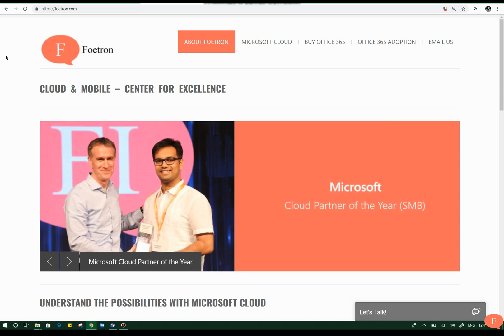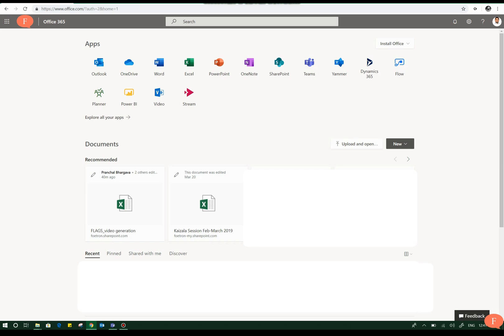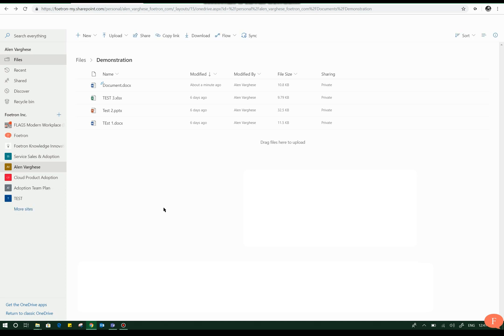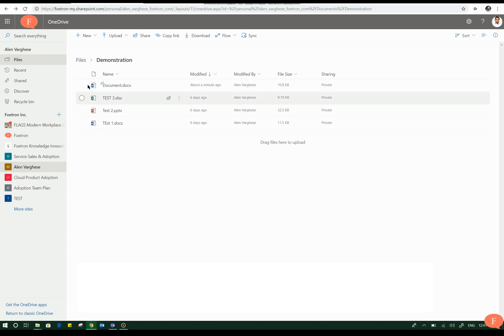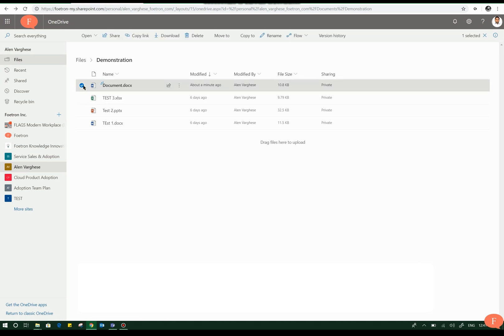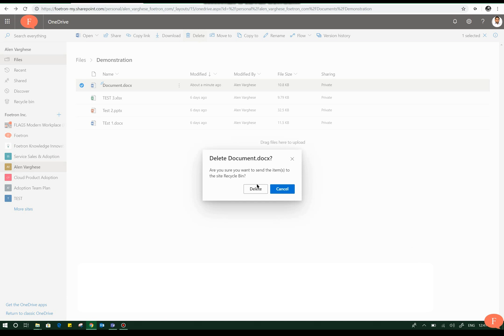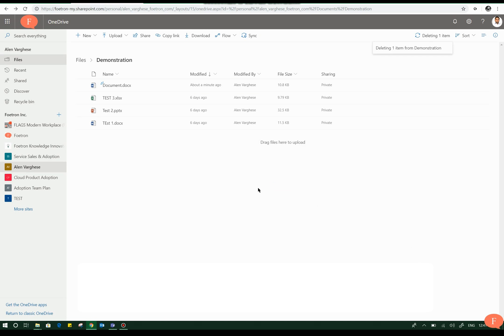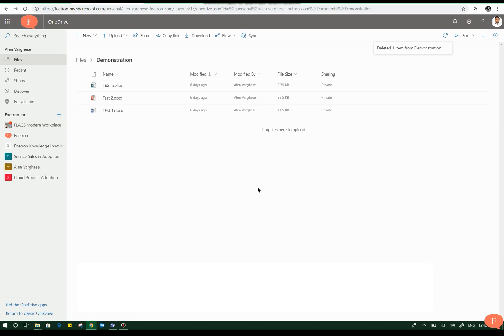How to delete files from OneDrive for Business browser portal?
This is a great feature for organising your work files on cloud.